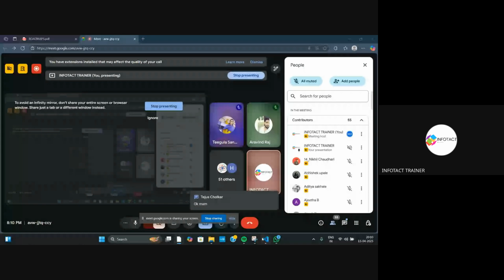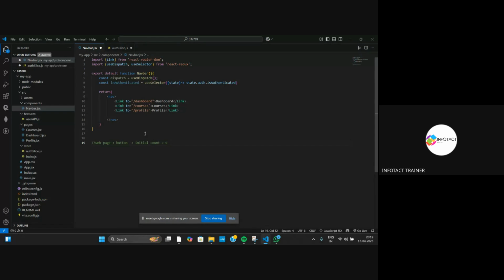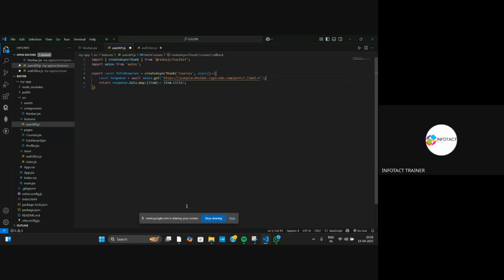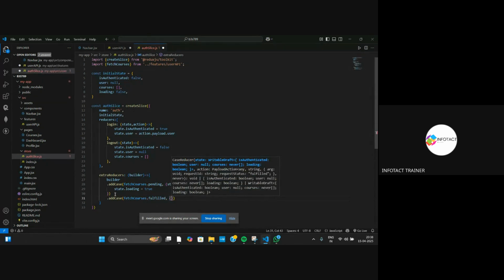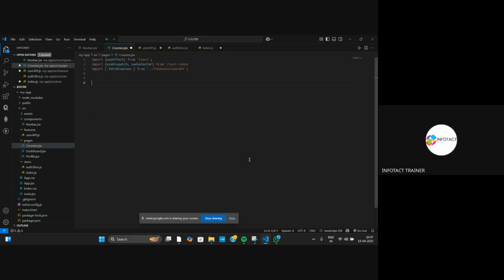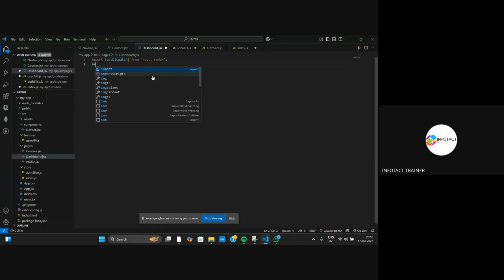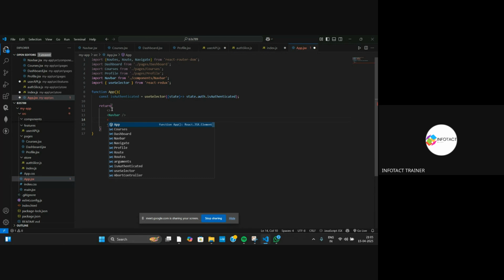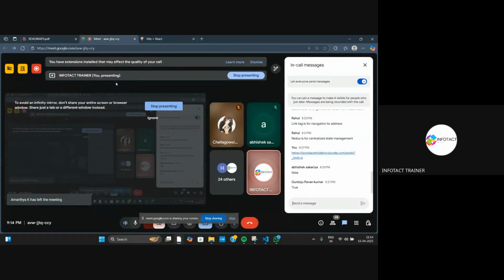Software Development Training Session-8 || Infotact Solutions